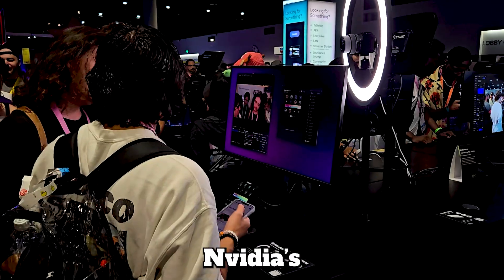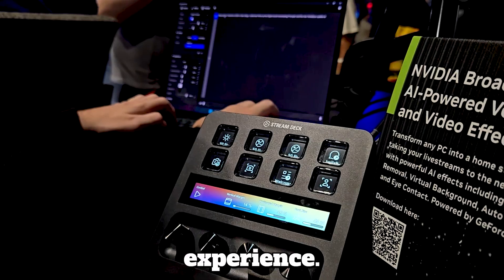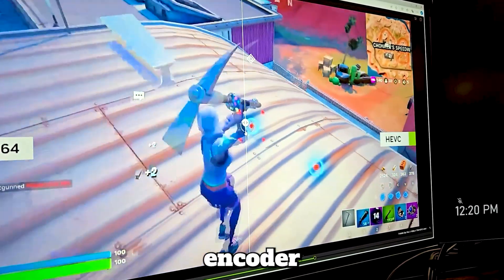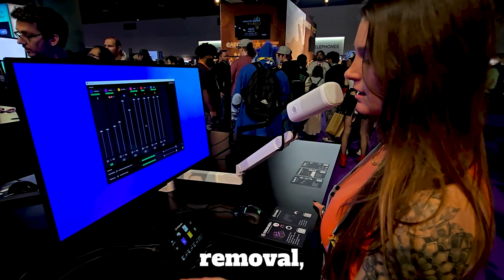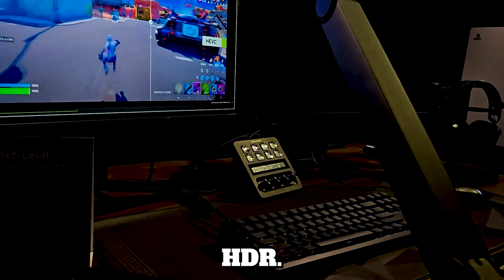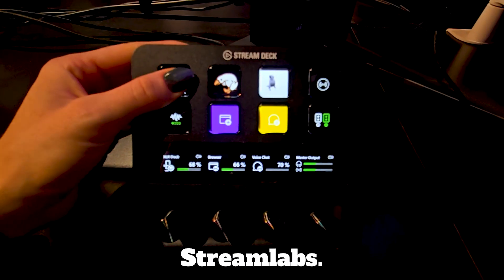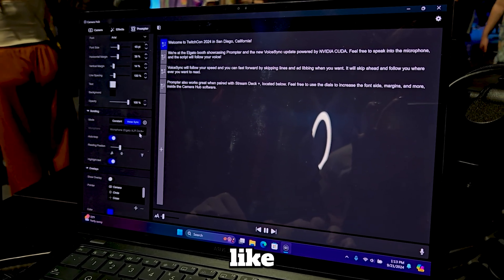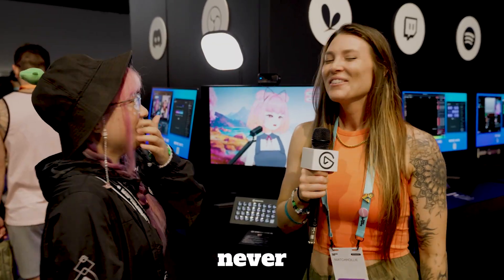Unlock the Power of AI: Transform Your Streaming & Gaming with NVIDIA GeForce RTX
AI-accelerated tools powered by NVIDIA GeForce RTX GPUs are transforming the way we create and experience content.
NVIDIA’s GeForce RTX GPUs feature specialized AI Tensor Cores that deliver cutting-edge performance and elevated capabilities for AI in gaming and creating. With RTX, you unlock the full potential of AI tools to support your broadcasting!